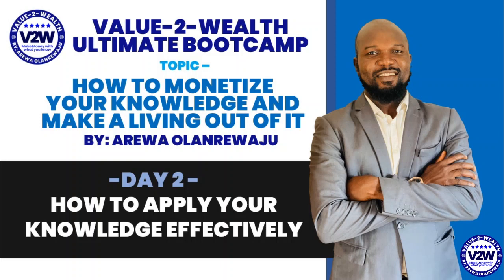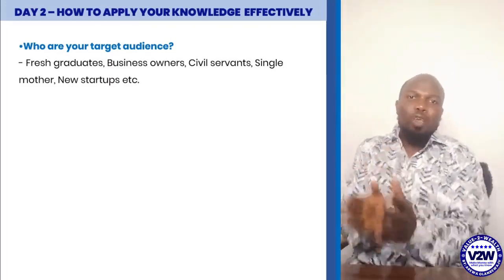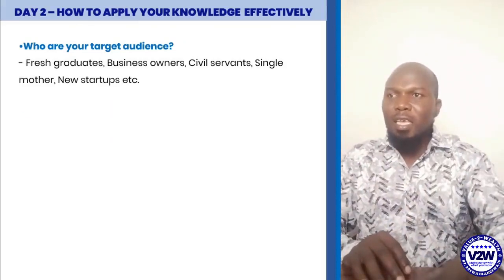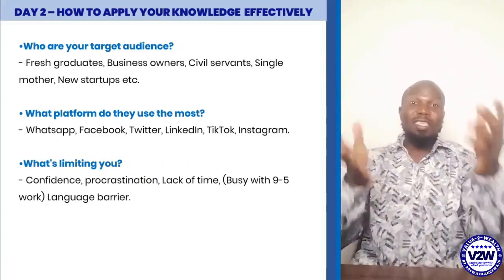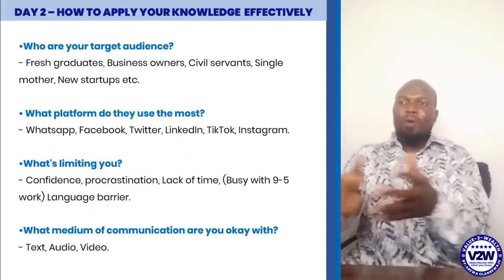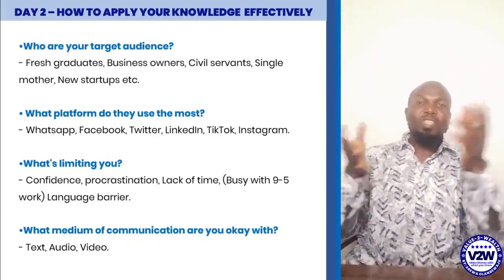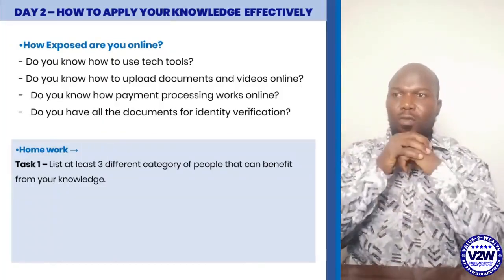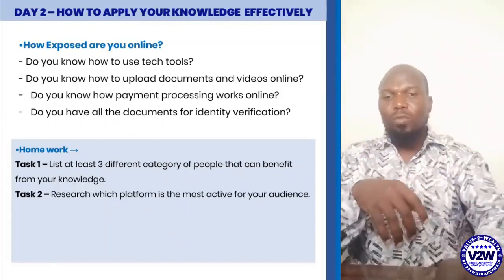DAY 2 VALUE-2-WEALTH BOOTCAMP: HOW TO APPLY YOUR KNOWLEDGE EFFECTIVELY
This is the day 2 of the Value 2 Wealth Bootcamp.